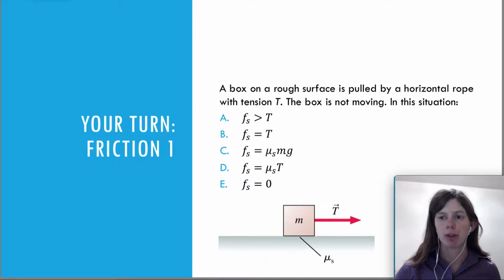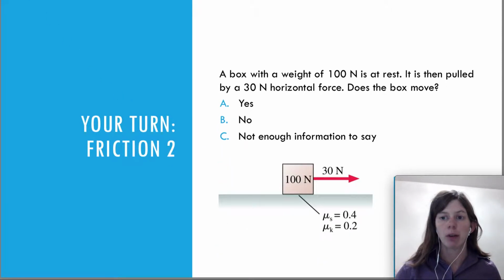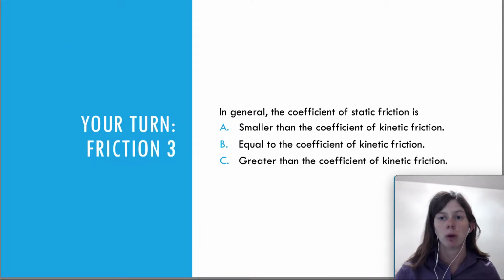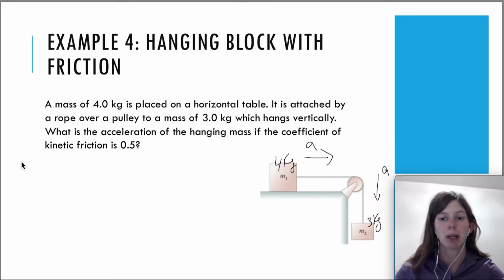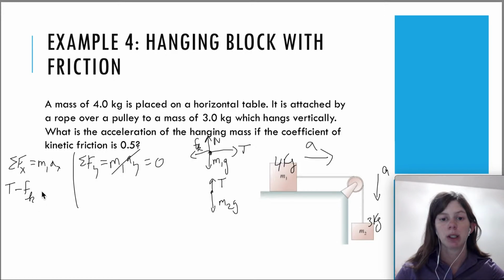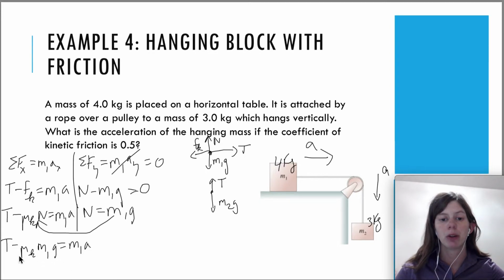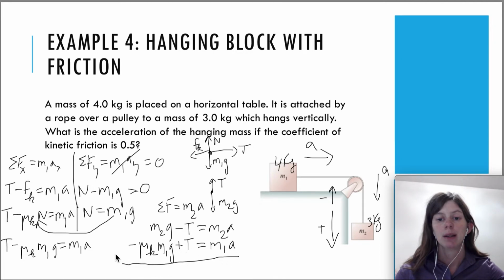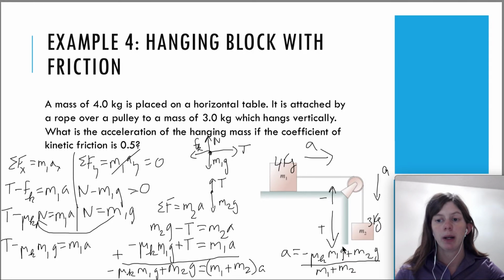v031 friction additional questions